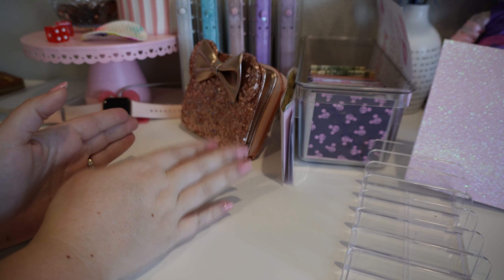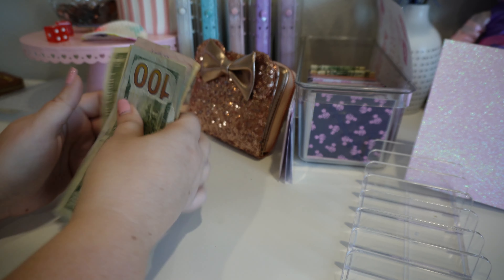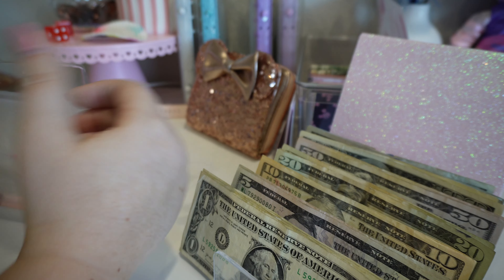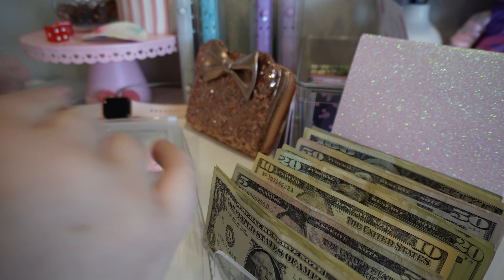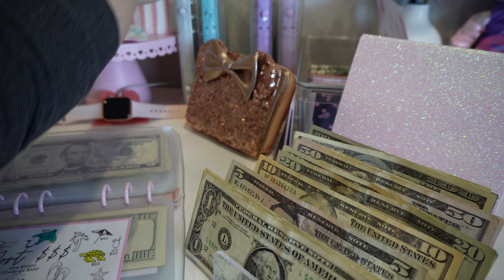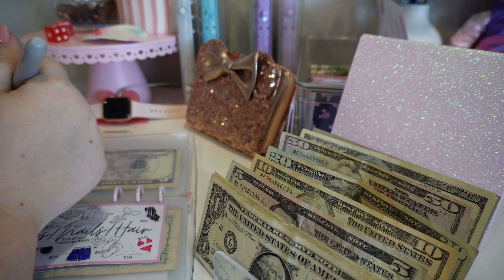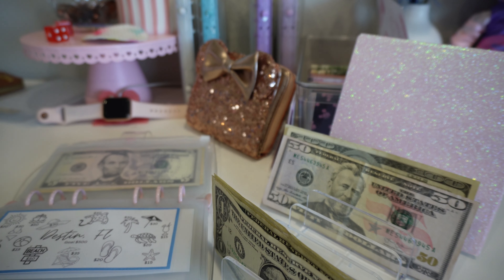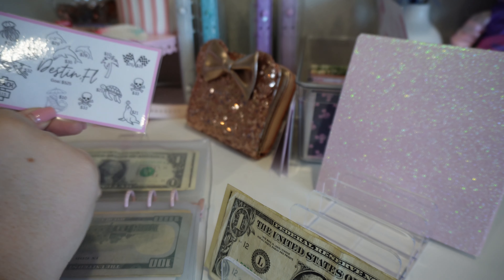Cash Stuffing February Collab Pay #1 | Travel Binder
Welcome Explorers!

If you like cash stuffing sinking funds and savings challenges as a beginner then you've made it to the right page.